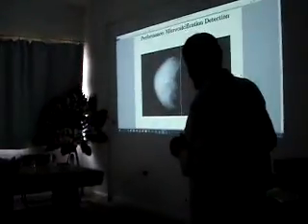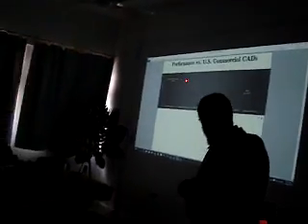ورشة عمل التطبيقات فى التصوير المقطعى منخفض الاشعاع- قسم الرياضيات - جزء رابع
ورشة عمل بعنوان التطورات الحديثة فى التصوير الطبى - التطبيقات فى التصوير المقطعى منخفض الاشعاع- قسم الرياضيات جزء رابع